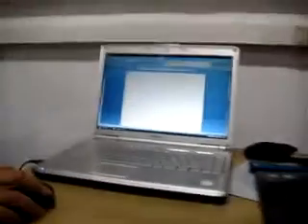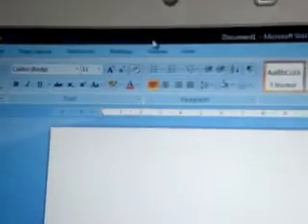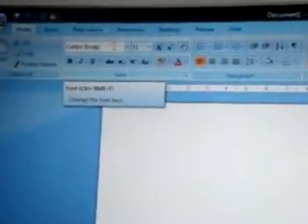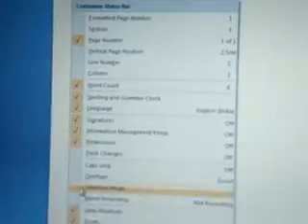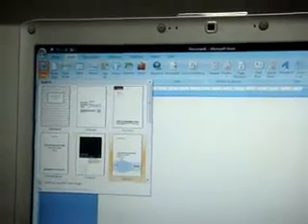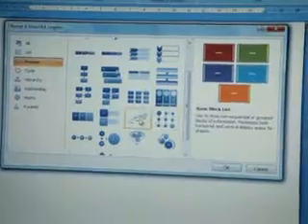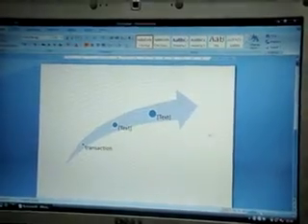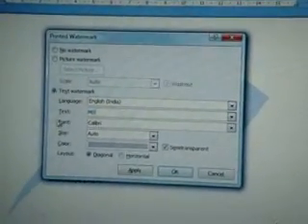learn how to use Microsoft Word 2007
It gives easy and quick steps of learning the basic features of MS Word 2007